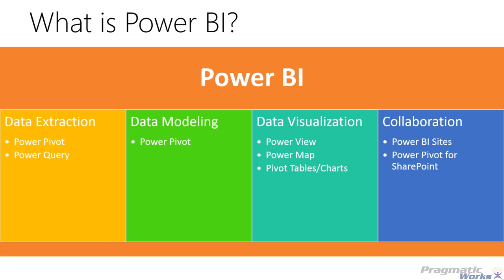Scaling Self Service BI Solutions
Building BI solutions with Power Pivot is an excellent option for technical resources to quickly build out proof of concept solutions or for business users to self-serve their analytical needs without waiting for technical resources for assistance. This session will review options to scale Power Pivot solutions that have become critical to the organization and need to scale to increasing amounts of data and users. Power Pivot for SharePoint, Analysis Services Tabular, and O365 Power BI will be reviewed and demoed to understand what they can bring to the table to increase scalability.